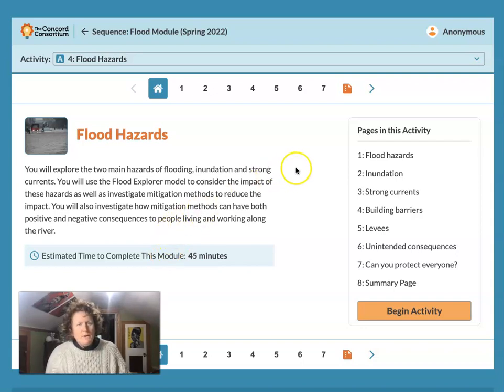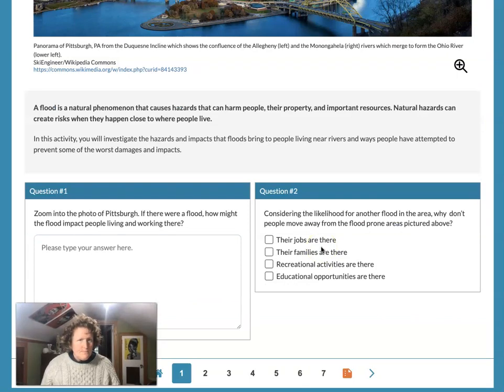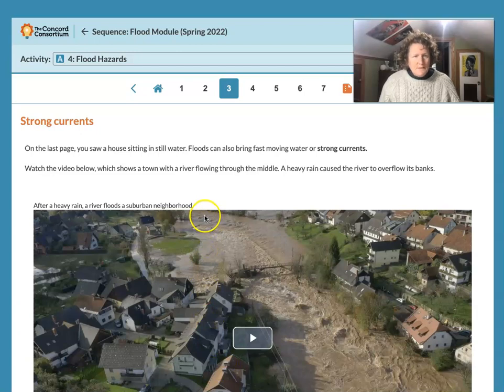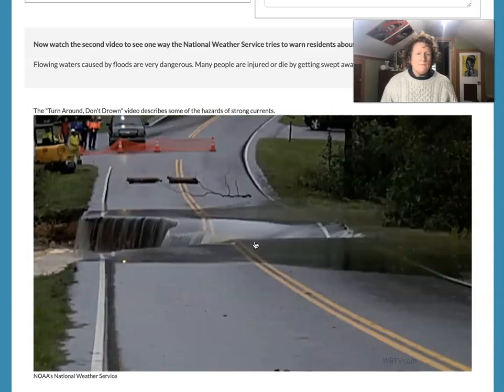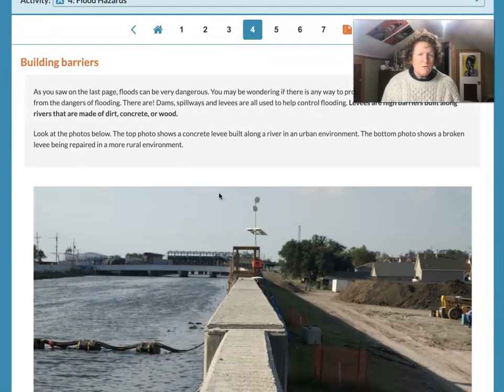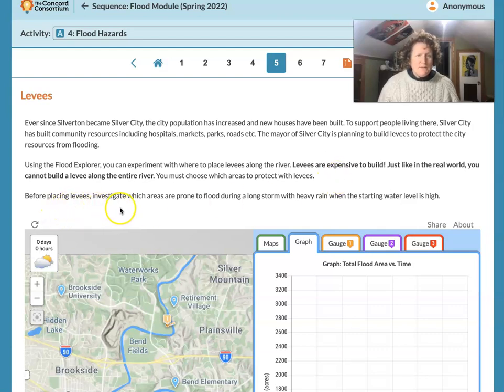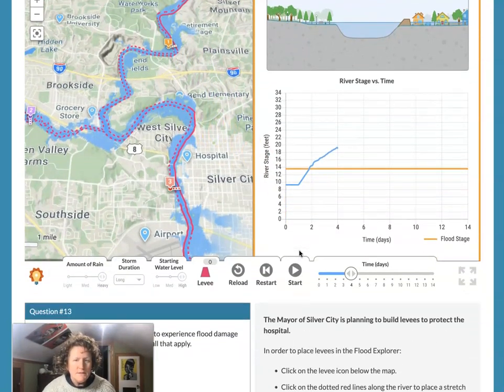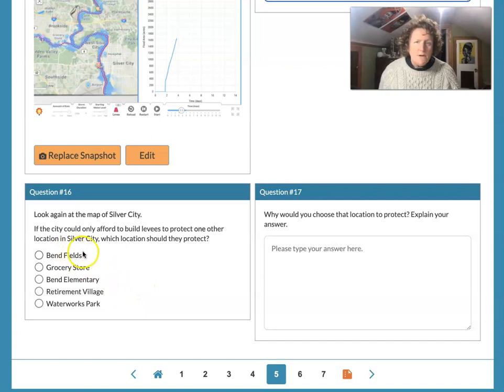HS-ESS3-1 Flood Module Activity 4 Part 1 Concord Consortium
Dr. B walks students through Activity 4 of the Flood Module of Concord Consortium in Earth Science Resources. We discover how floods create hazards for committees and how communities mitigate hazards. Meets HS-ESS3-1